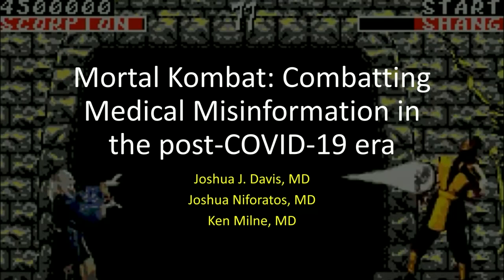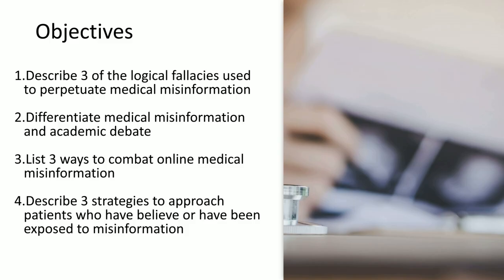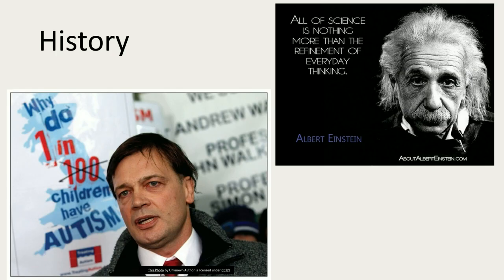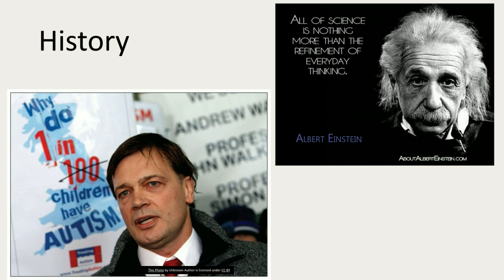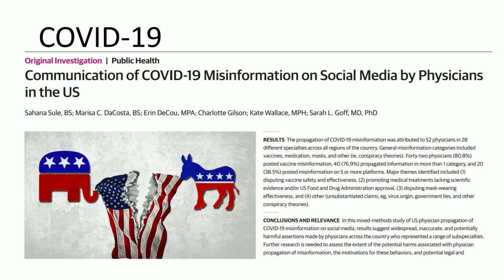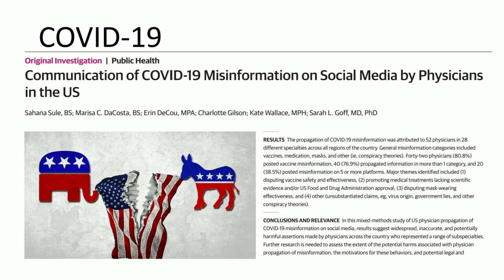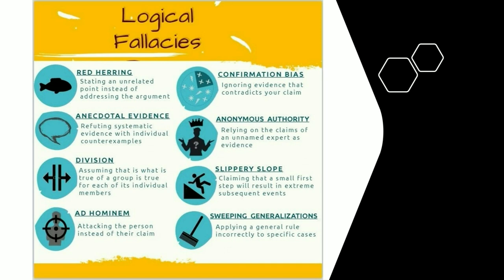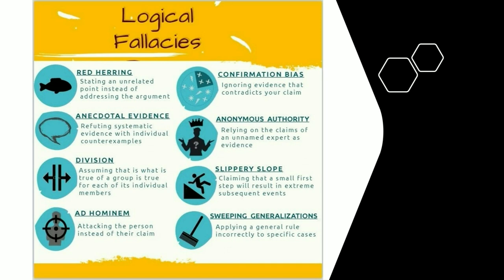Combating Medical Misinformation in the Post COVID-19 Era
Medical misinformation has always been present, but has grown substantially in recent years. This is somewhat due to the COVID-19 pandemic, but also many other factors including the rapid availability of high levels of unfiltered, non-expert information and opinions on social media and digital spaces. Also in attempts to counter misinformation, experts can appear to be stifling healthy academic debate.

Countering misinformation first requires one to be able to recognize misinformation. There are several characteristics of opinions or views that can characterize them as misinformation. Most notably, disagreeing with an opinion or view does not make it misinformation. Misinformation requires that the information is objectively false, and it may not be intentionally designed to cause harm. In fact, many of those who perpetuate misinformation may not intend harm to their followers, but they may have secondary gains of fame/notoriety or financial income.

Combating misinformation online is difficult as the instinct to respond to posts with factual information can actually perpetuate the misinformation by prioritizing it in algorithms. Experts suggest alternative approaches like generating truthful information or using workarounds like screenshots.

Patients who have been exposed to misinformation may have beliefs that are not grounded in science. The approach to the patient with misinformation requires a compassion-first approach. Also, physicians need to realize that many times they will not change the minds of patients who have been perpetually exposed to misinformation in a single visit, like in Emergency Medicine.

The goal of this presentation is to define misinformation and discuss ways Emergency Medicine physicians can combat it both online and with their patients.

Presenters:
Ken Milne, MD
Joshua J. Davis, MD
Joshua D. Niforatos, MD, MTS